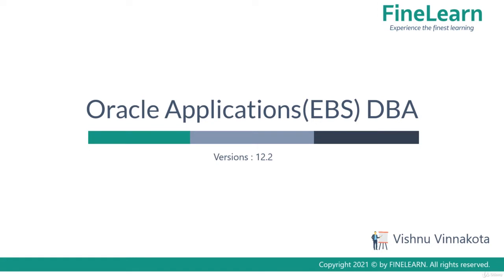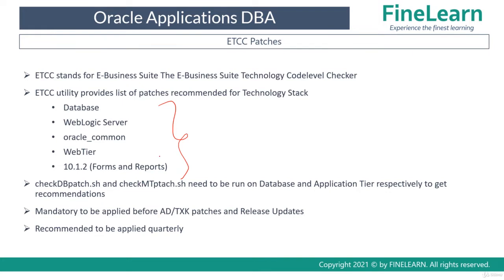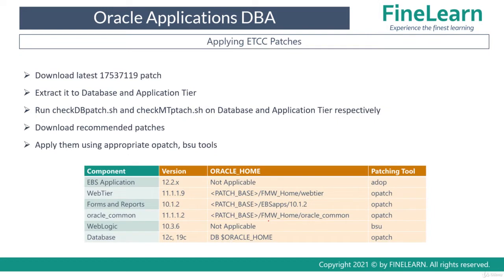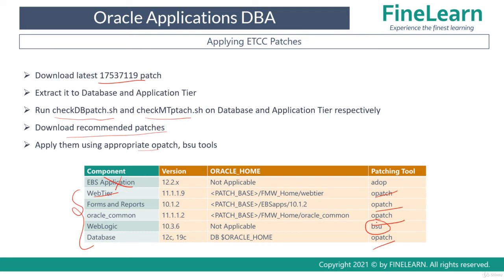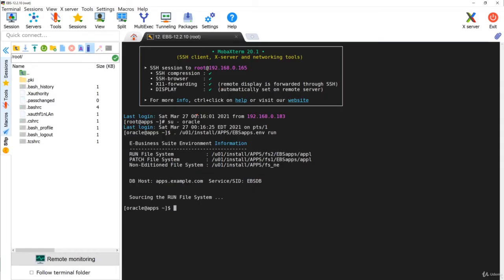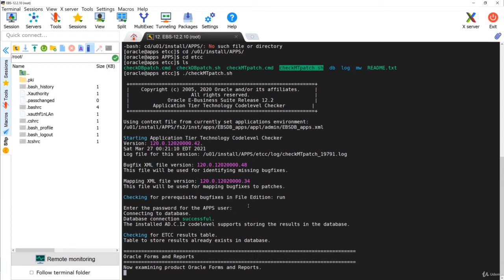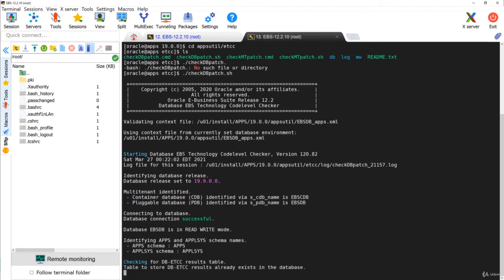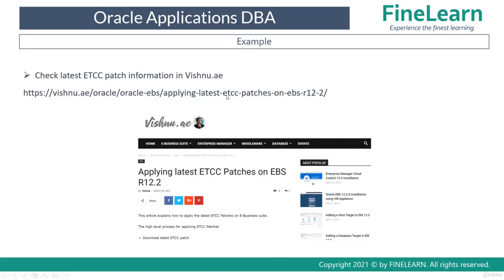What are ETCC Patches in Oracle EBS - Oracle Apps DBA - E-Business Suite R12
What you'll learn:
System Administration
Concurrent Processing